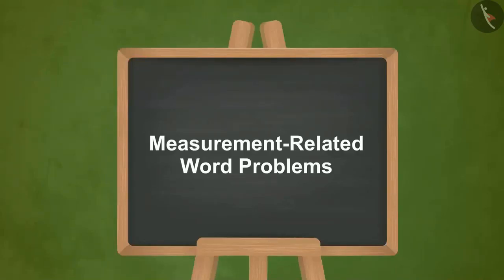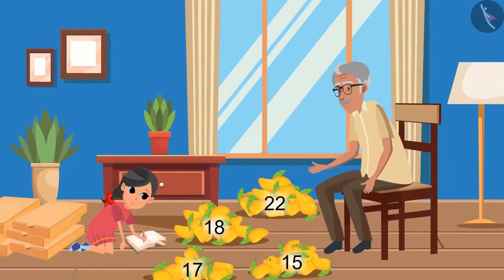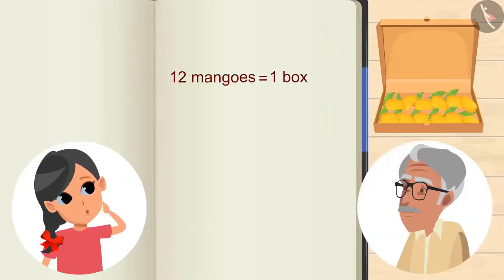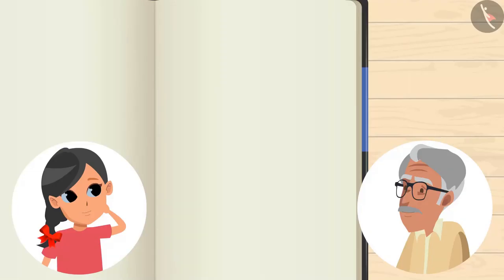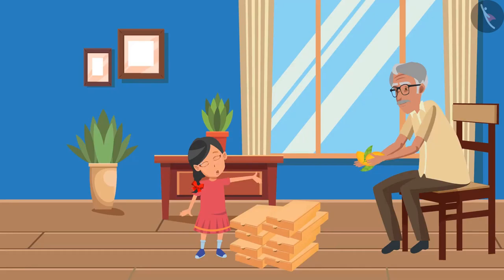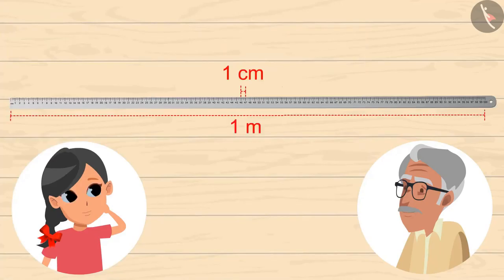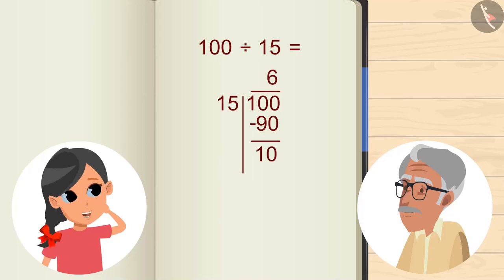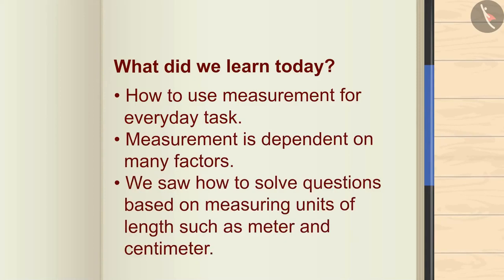Measurement related interesting problems | Part 1/1 | English | Class 4